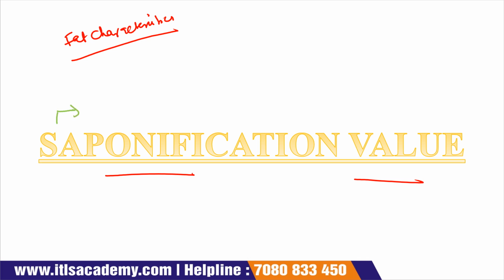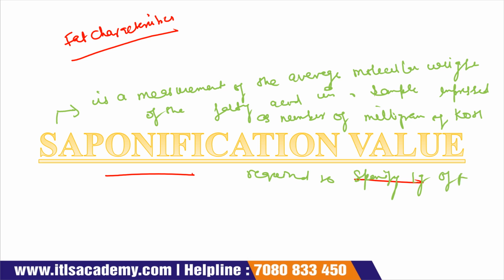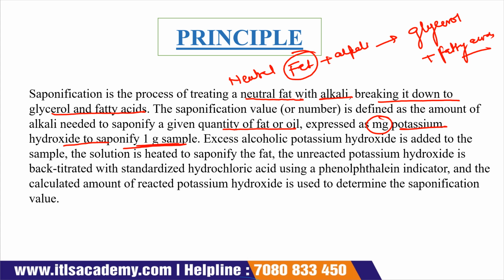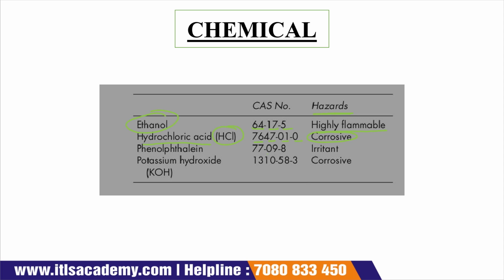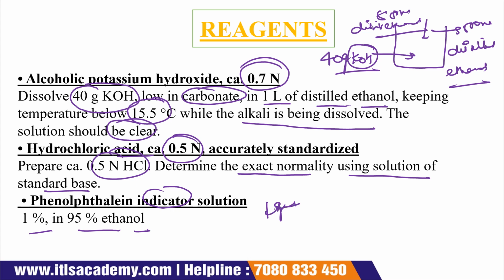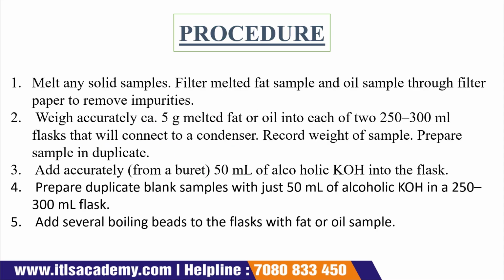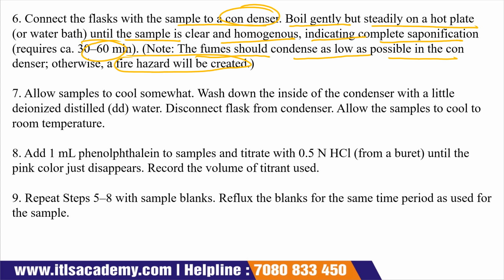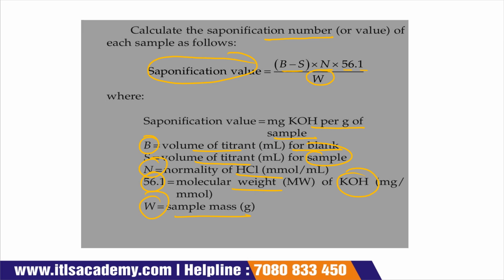Lecture 27 Determination of Saponification value of Fat and Oil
FOOD ANALYST
2 Months Online Training

Industry Interview Preparation